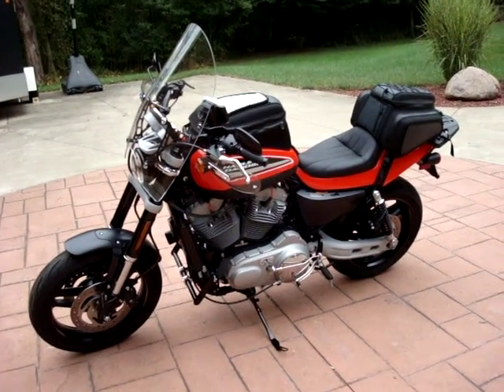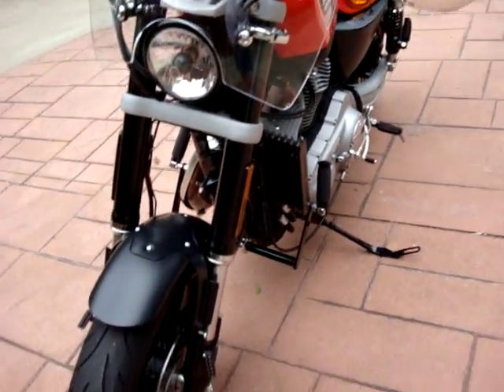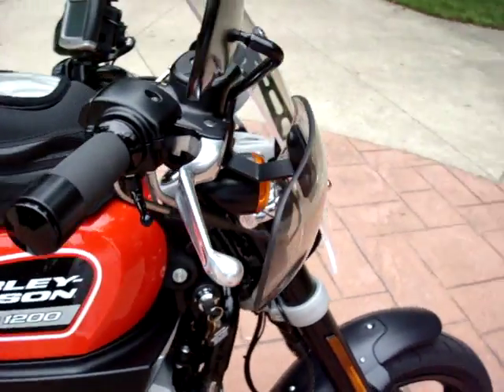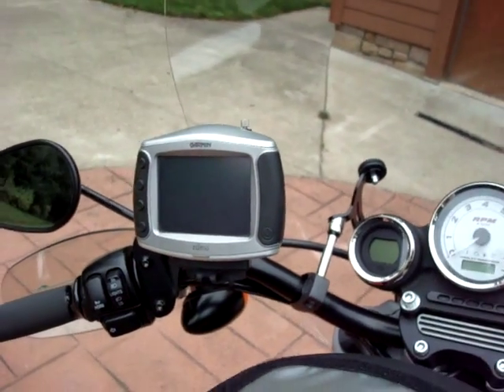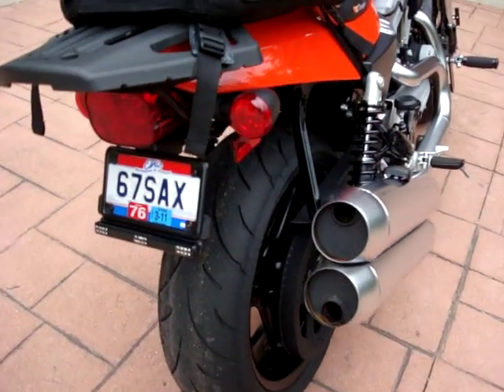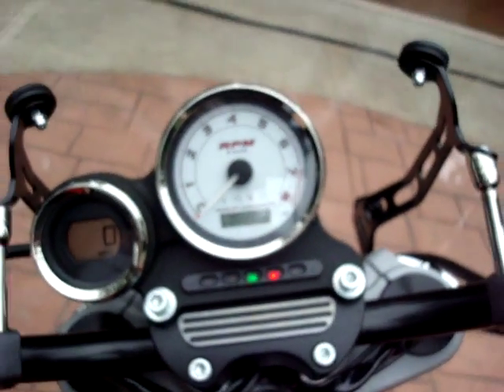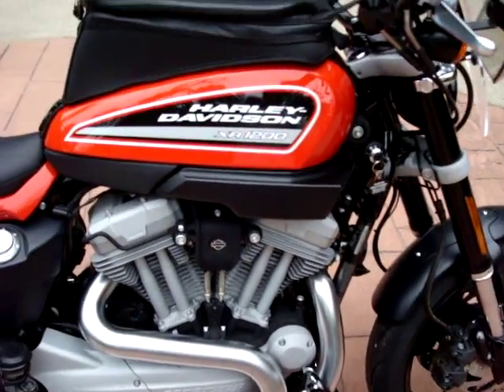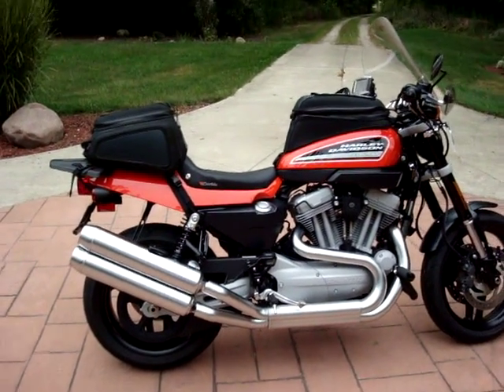Harley XR1200 For Sale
Here is my 2009 Harley XR1200 for sale. Outfitted as a sport tourer, it features all the creature comforts you would want to enjoy the open road and the twisties.